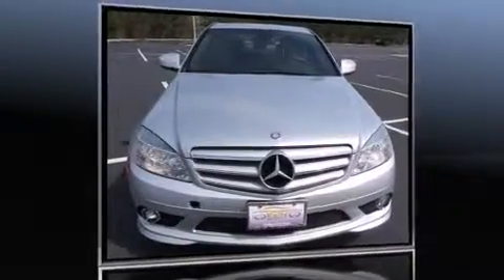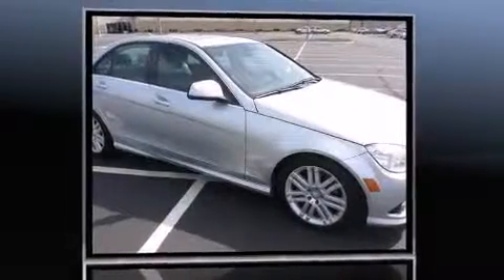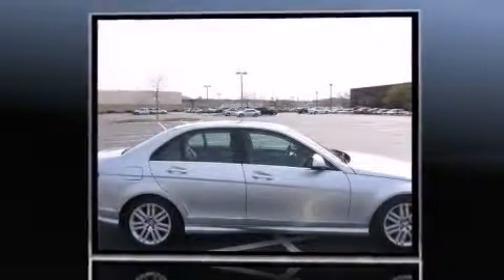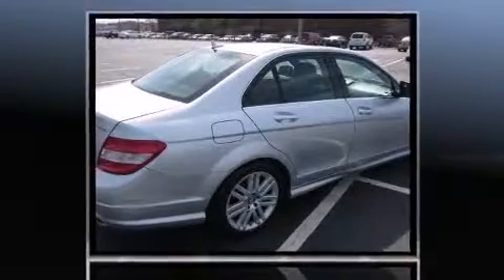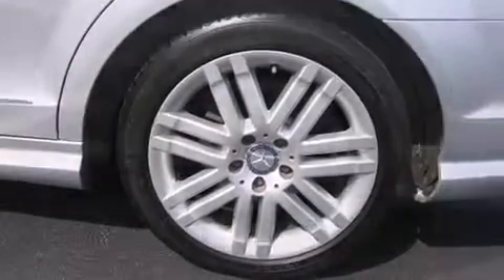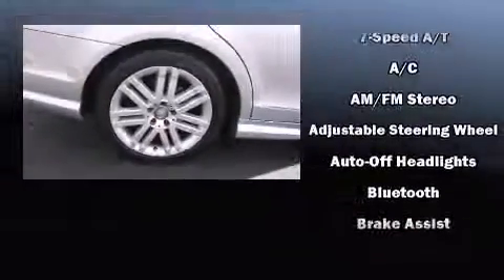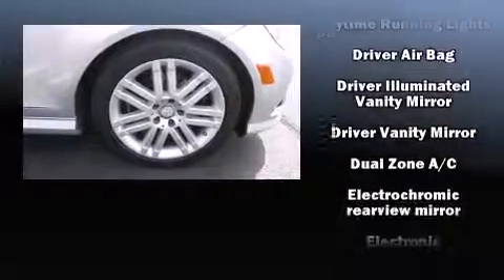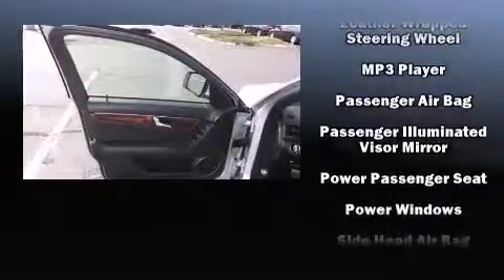2009 Mercedes-Benz C-Class 4dr Sdn 3.0L Luxury 4matic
Kelly Infiniti
155 Andover St (Route 114)

The 2009 Mercedes-Benz C-Class. Under the hood you'll find a 6 cylinder engine with more than 200 horsepower, and for added security, dynamic Stability Control supplements the drivetrain. Mercedes-Benz prioritized fit and finish as evidenced by: variably intermittent wipers, adjustable headrests in all seating positions, power front seats, a built-in garage door transmitter, a trip computer, automatic temperature control, and 1-touch window functionality. For drivers who enjoy the natural environment, a power moon roof allows an infusion of fresh air. Premium sound drives 12 speakers, providing you and your passengers a sensational audio experience. Mercedes-Benz also prioritized safety and security by including: head curtain airbags, front SIDE impact airbags, traction control, brake assist, anti-whiplash front head restraints, a security system, and 4 wheel disc brakes with ABS. This car was designed with safety in mind, allowing you to drive with even greater assurance. A Carfax history report provides you peace of mind by detailing information related to past owners and service records. Our experienced sales staff is eager to share its knowledge and enthusiasm with you. We'd be happy to answer any questions that you may have. We are here to help you.